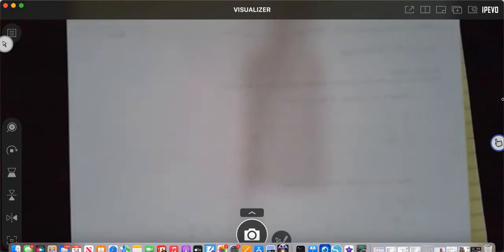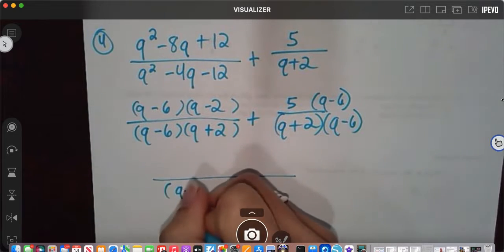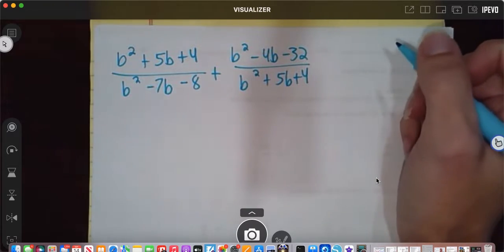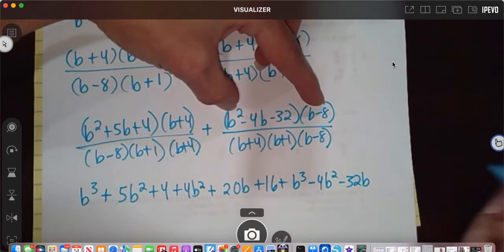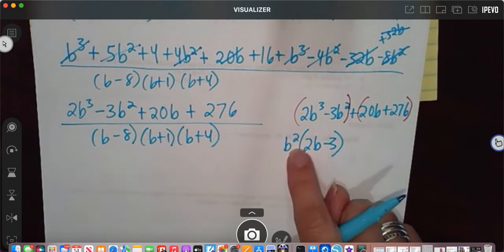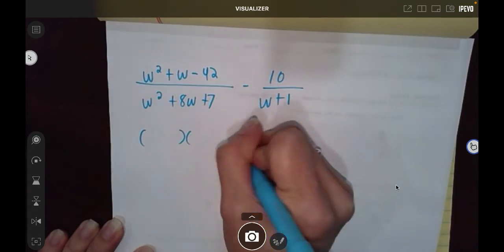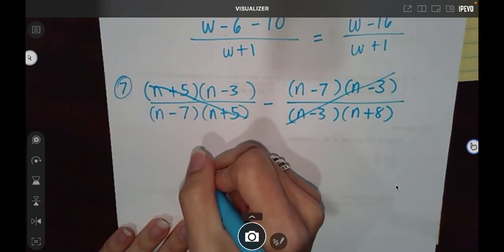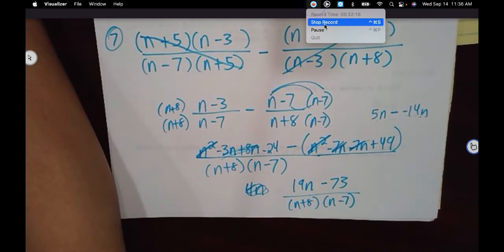AM Adding and Subtracting Polynomials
Skip over number 5.  I figured out an easier way.